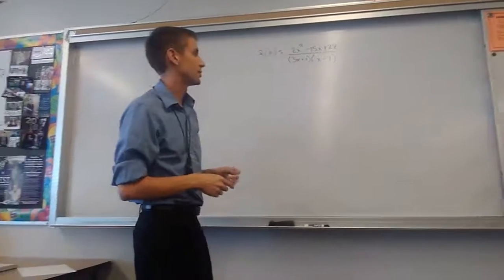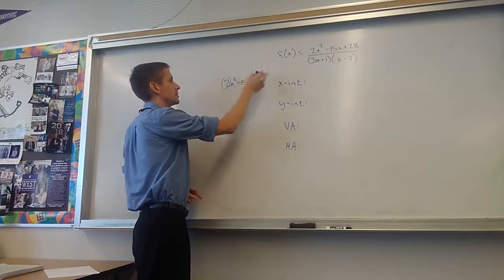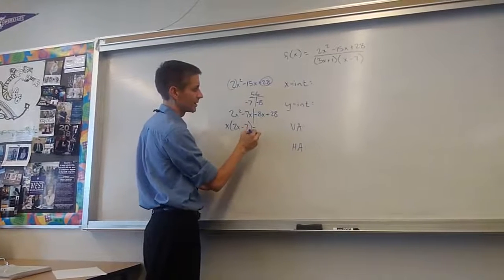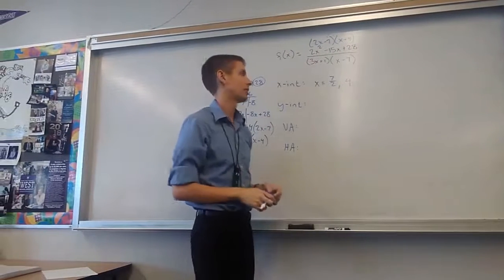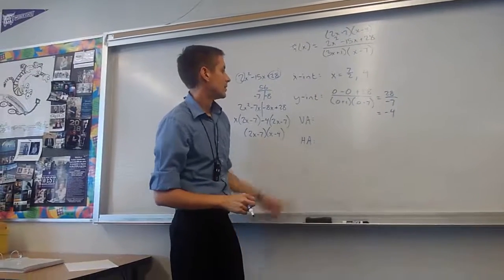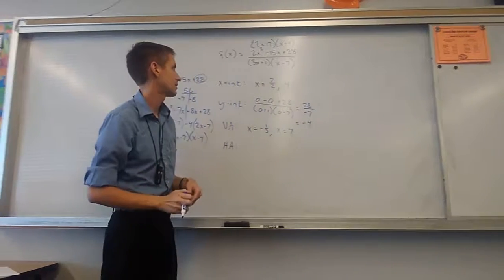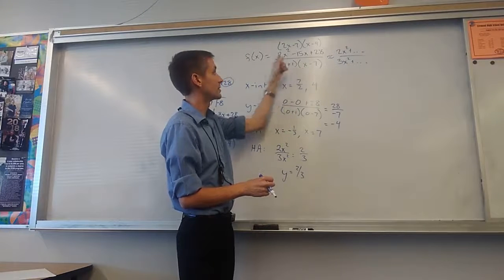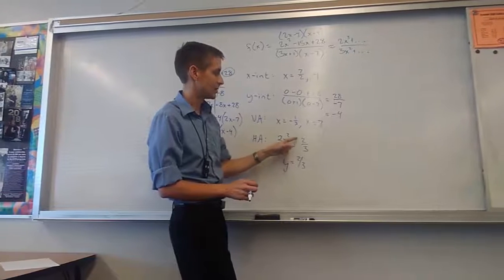Analyze Rational Functions (Factor Numerator)